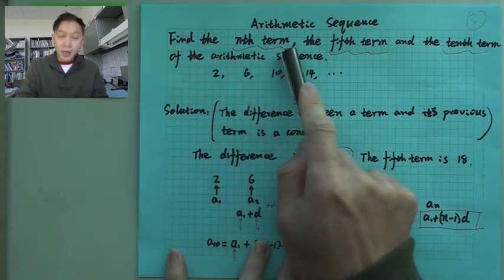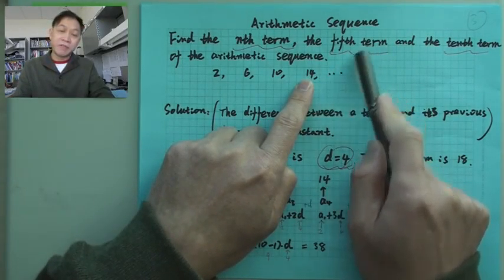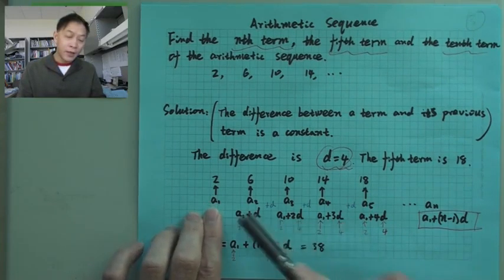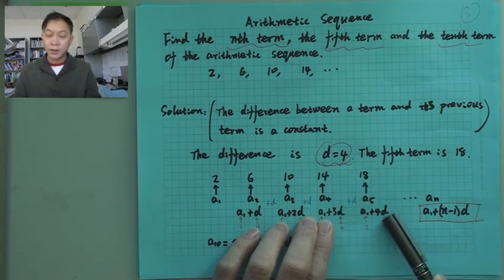Arithmetic Sequences splitter 01